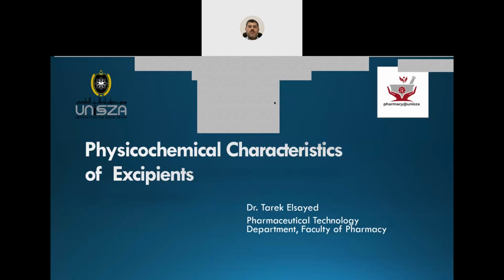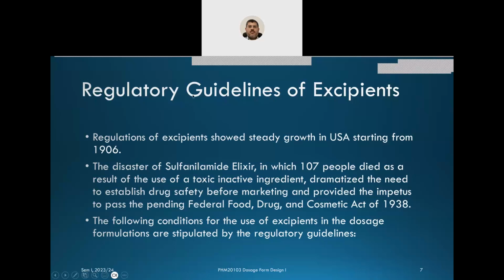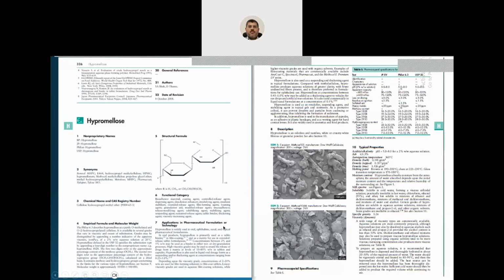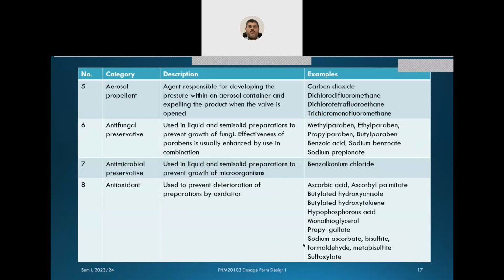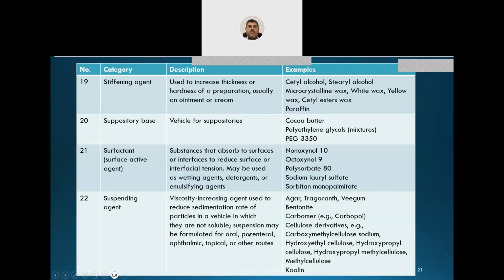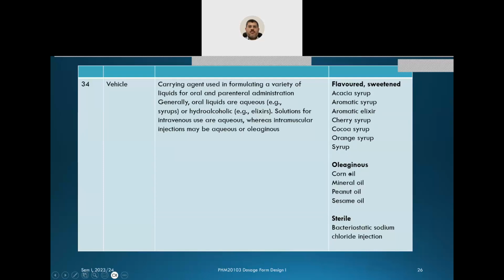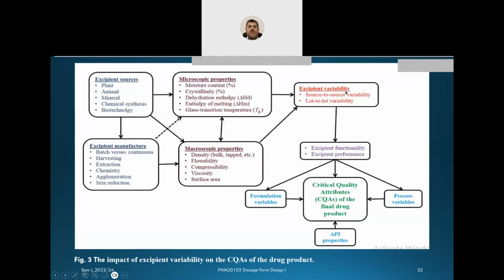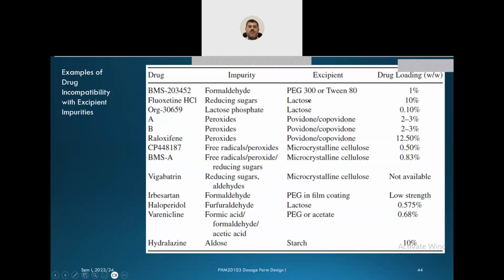Lecture 2 Physicochemical characteristics of ‎excipients ‎ 2023 10 15